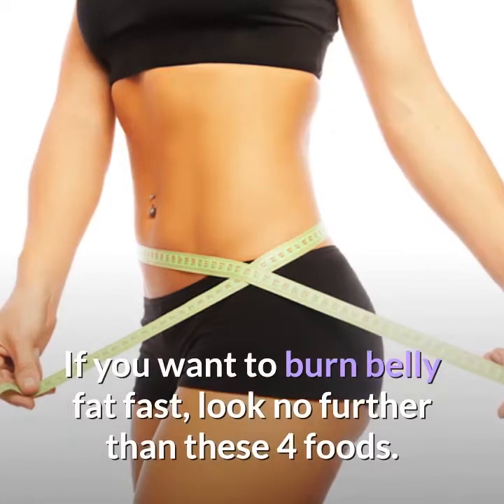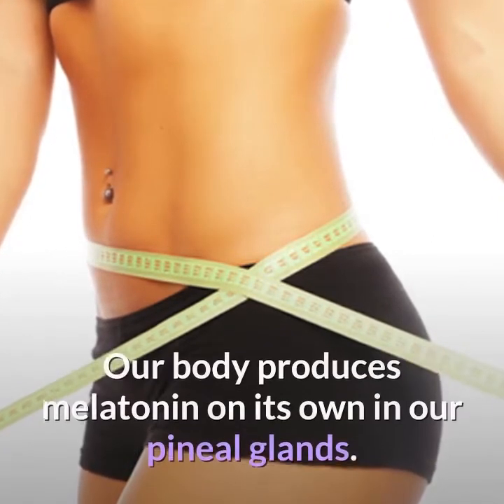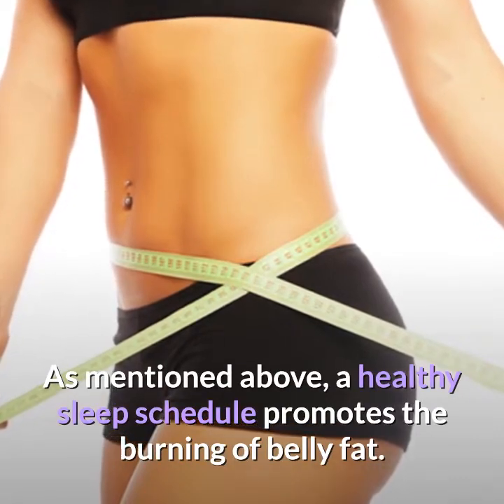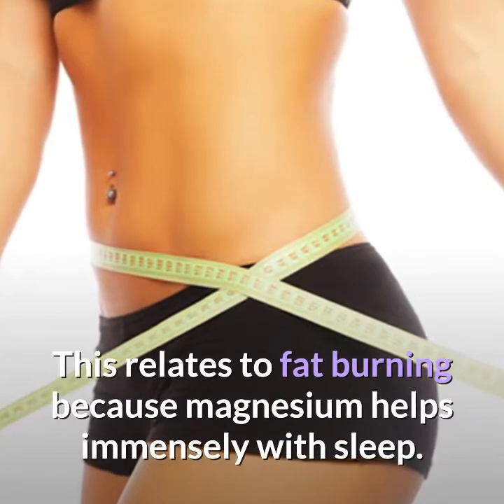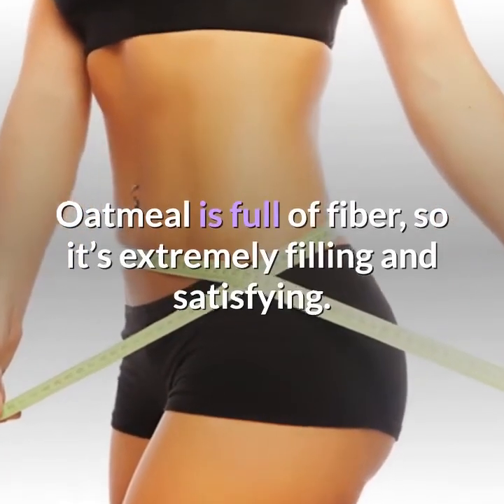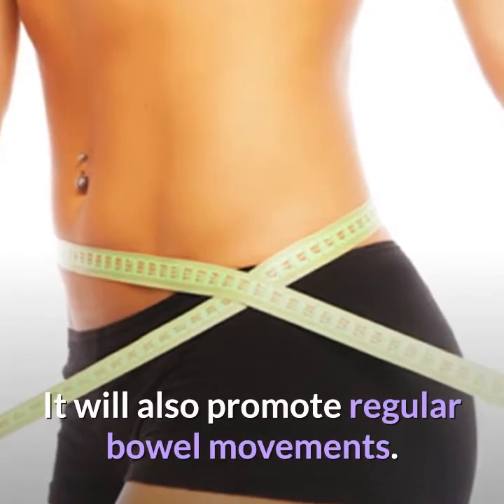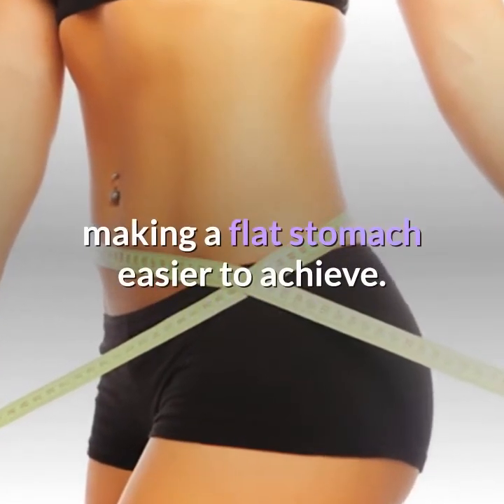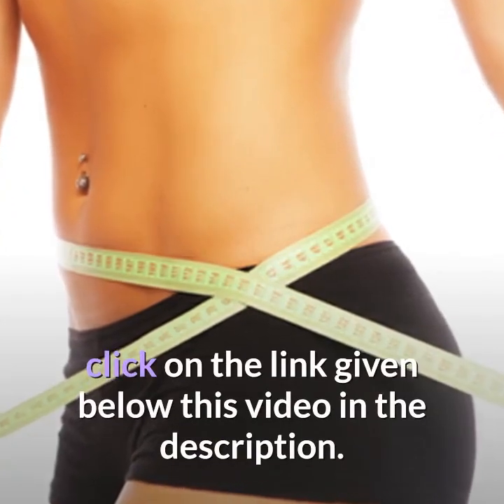How To Lose Belly Fat - The 4 Best Foods That Burn Belly Fat Fast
If you want to burn belly fat fast, look no further than these 4 foods. Cherries, nuts, oats, and watermelon all promote vital processes in your body that helps you lose weight faster and get rid of more belly fat. They all contain vital nutrients your body needs in order to get healthy sleep, regulate your metabolism, keep your bones and internal organs healthy, and keep your body functioning properly. They also are full of fiber, which helps keep you feeling full and ready to lose weight!
1. Cherries
Cherries, especially the Montmorency variety, are extremely beneficial for weight loss. They are a natural source of melatonin, which promotes sleep.
Our body produces melatonin on its own in our pineal glands. It naturally triggers sleepiness during night hours, but artificial lights can inhibit this natural process.
Melatonin can be considered a vitamin since it’s found in some foods, and it is also an antioxidant. A scientific peer reviewed article posted in Ovid Insights called Melatonin goes into more detail discussing the exact process of how melatonin promotes sleep.
In order to boost your melatonin levels, you can consume foods that naturally contain it. The more melatonin your body produces, the easier it will be to sleep.
As mentioned above, a healthy sleep schedule promotes the burning of belly fat. Tart cherries are a great source of melatonin.
You can consume them in the form of juice, add frozen cherries to your smoothie or oatmeal, add dried cherries to your oatmeal and cereal, or make granola out of them.
2. Nuts
Nuts are an incredible fat burning food source. They are full of the essential mineral magnesium. This mineral is required for over 300 biochemical reactions in the body!
Some of these include regulating body temperature, detoxifying, producing energy, forming healthy bones and teeth, treating insomnia and depression, and regulating high blood pressure.
This relates to fat burning because magnesium helps immensely with sleep. Nuts are delicious and nutritious, and now you have even more of a reason to eat them. Walnuts and almonds are particularly high in this mood-boosting mineral.
If you’ve been struggling with getting enough sleep, try eating a handful of nuts every day to get enough magnesium in your diet. Other dietary sources of magnesium include whole grains, wheat germ, fish, and green leafy vegetables such as kale, swiss chard, and spinach.
3. Oats
Oats are a great food to eat for burning belly fat. They are the perfect fat burning breakfast.
Oatmeal is full of fiber, so it’s extremely filling and satisfying. Its versatile flavor means that you can add any of your favorite toppings to make it taste good.
Top your oatmeal with fruits, nuts, seeds, and granola for added nutrients. Oats are also very low in calories; 1/2 cup of dry oats only has 150 calories.
If you don’t have time to sit down and eat oatmeal every morning, you can make overnight oats the night before and put it in a jar to take to school or work.
Oats are high in magnesium, calcium, and phosphorus. Their complex carbohydrates will keep you energized, and the fiber in oats will keep you full and prevent cravings. It will also promote regular bowel movements.